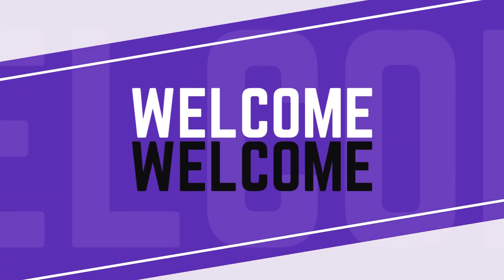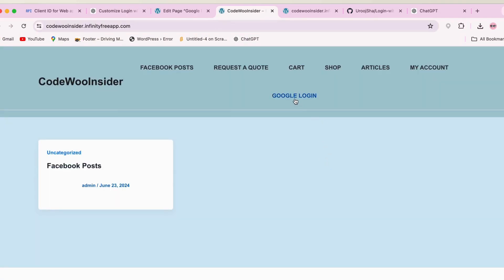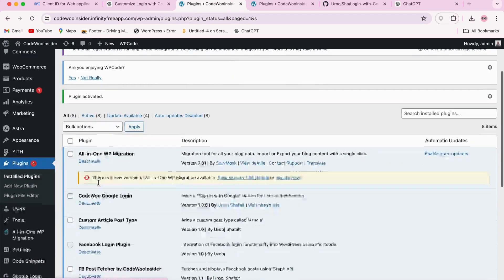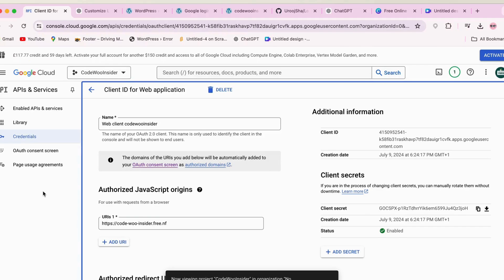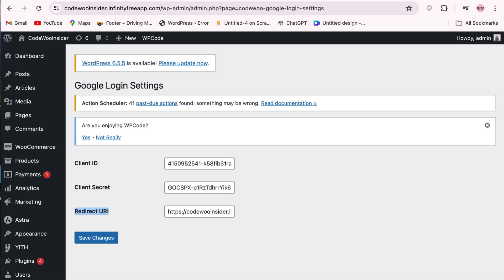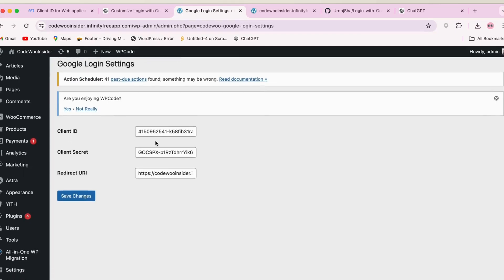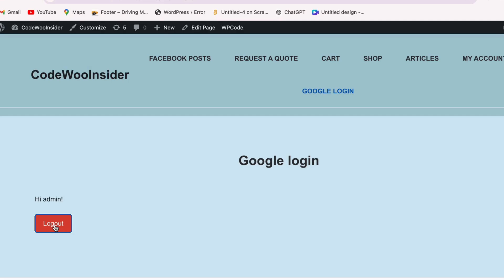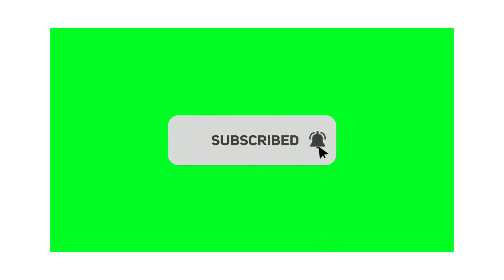How to Setup Google OAuth sign in for WORDPRESS | Easily Sign in with Google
In this WordPress tutorial, we'll show you how to setup Google OAuth sign in on your WordPress website, allowing users to login with their Google account. This plugin development tutorial covers the process of API integration and setting up social logins on your WordPress site. By following this step-by-step gui

In This Video, You Will Discover:

Social Logins wordpress plugins
How to set up a Google API project to obtain your Client ID and Client Secret.
Step-by-step coding instructions to implement Google login functionality in WordPress.
How to securely handle user authentication with Google.
Testing the login feature to ensure it's working correctly.
Bonus: How to customize the login interface to match your site's theme.
Why Use Google Login?
Enhance user experience by allowing them to log in quickly with their Google accounts.
Improve security with Google's authentication process.
Increase sign-up rates as users prefer social logins over traditional methods.
Prerequisites:
Basic knowledge of PHP and WordPress development.
A Google account to create an API project.
Tools Used:
Google API Console
WordPress functions and hooks
This is the perfect solution for developers who want a lightweight and effective way to integrate Google login into their WordPress site without relying on third-party plugins.

Useful Links:
8. Build Mega Menus in WordPress Using Elementor | Mega Menu Setup Guide in Elementor | Best WordPress Plugins for Mega Menus
9. Add Flexslider to WooCommerce Store | Flexslider for WooCommerce Plugin | Adding Sliders in WooCommerce | Customize WooCommerce Product Pages with Flexslider

10. Add Vertical Flexslider to WooCommerce Single Product Pages |  Customize WooCommerce Store | Best Plugins for WooCommerce Customization | Customize WooCommerce Themes | WooCommerce Design and Customization  | How to Add Flexslider to Product Pages
Website Learners
FreeCodecamp
Technichal Guruji
CodeWithHarry
Traversy Media
The Net Ninja
Corey Schafer
Corey Schafer
Real Python
Tech with Tim
Jim Fahad Digital
Dev Ed
Web Dev Simplified
Kevin Powell
WPBeginner
WPLearningLab
Automattic

Common User Queries (Address in Video or Comments):
How do I set up Google login in WordPress without a plugin?
What are the steps to create a Google API project for WordPress?
Can I use Google login for my WooCommerce store?
How do I securely handle user authentication with Google?
How to test if the Google login is working on my WordPress site?
What if I encounter errors during Google login implementation?
How do I customize the login interface to match my site's theme?
Can this method be used for other social logins as well?
WordPress developers looking for custom solutions.
Website owners wanting to enhance user experience through social login.
Beginner developers interested in learning how to integrate APIs with WordPress.
login with Google in WordPress
how to implement Google login in WordPress
custom Google login for WordPress
lightweight Google login solution WordPress
WordPress Google authentication
Google API setup for WordPress
custom coding Google login
WordPress without plugins
secure Google login WordPress
integrate Google login in WordPress
WordPress tutorial for developers
create Google login page in WordPress
WordPress login system custom code
custom Google login integration WordPress
lightweight login solution for WordPress
google login in wordpress
how to add google login in wordpress
wordpress login with google account
add google login to wordpress
google login for wordpress